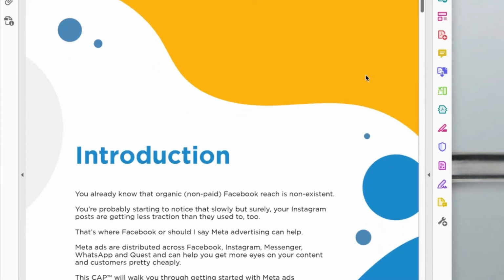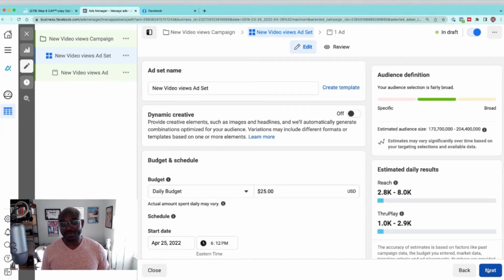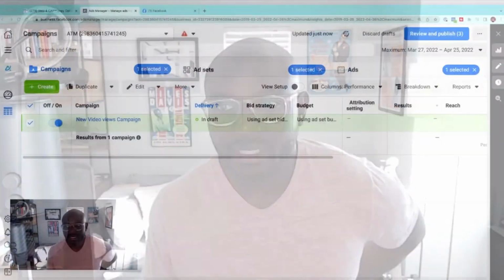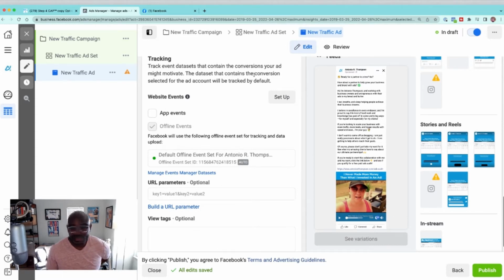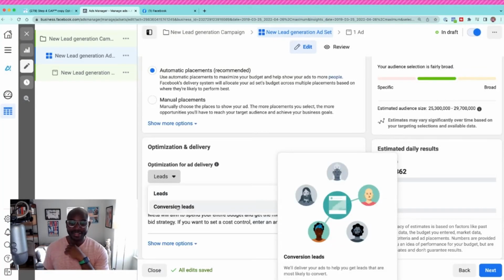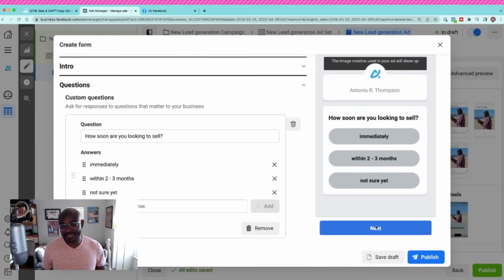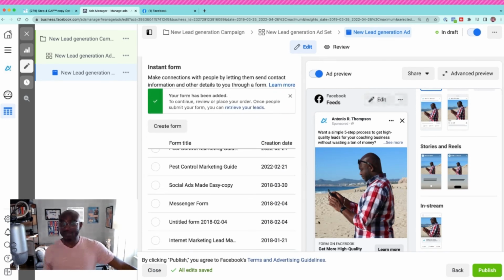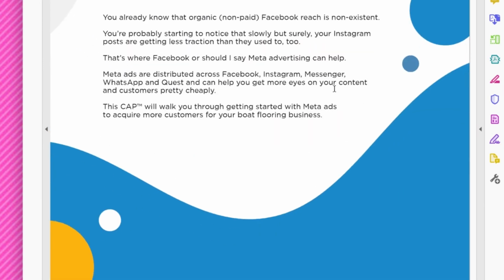How To Get More Clients and Customers With Facebook Ads? - Part 5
Want more clients and customers for your business with Facebook Ads?  In this video, I share step 5 of my 5-Step Customer Acquisition Process GUARANTEED to help you setup a Facebook ad campaign that converts, even if you don't have a website yet.

► If you need help growing your business check out my ads agency